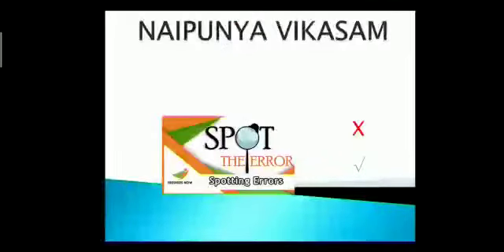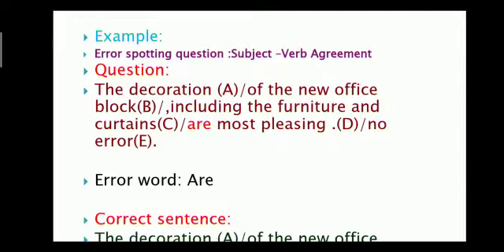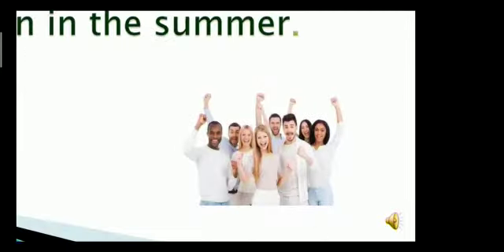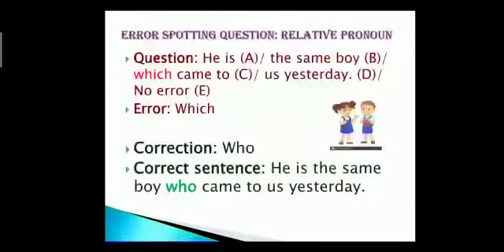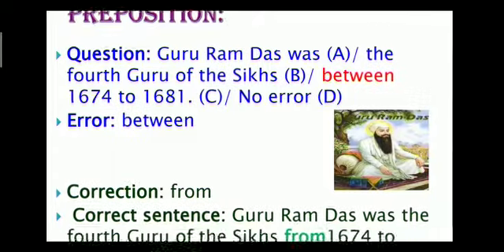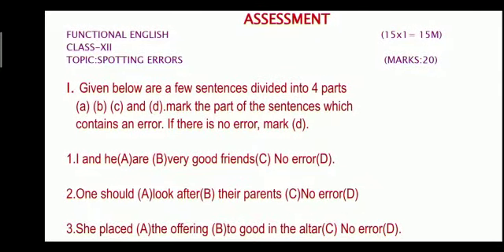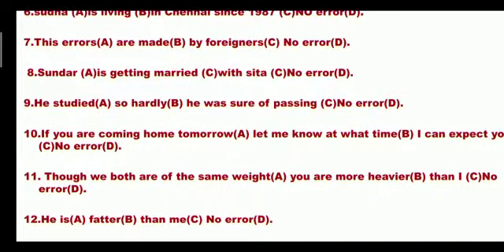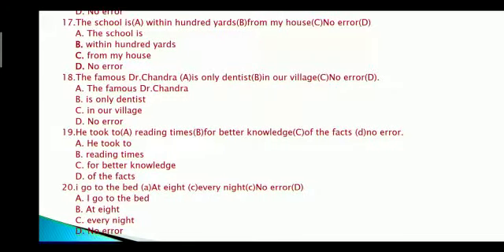10.Spotting Errors-Class XII-F. English